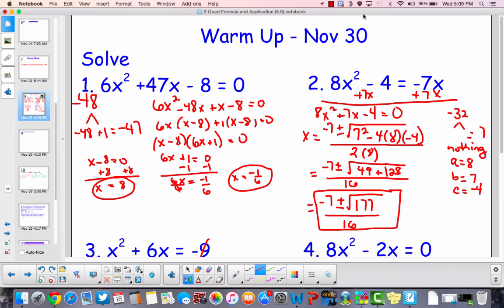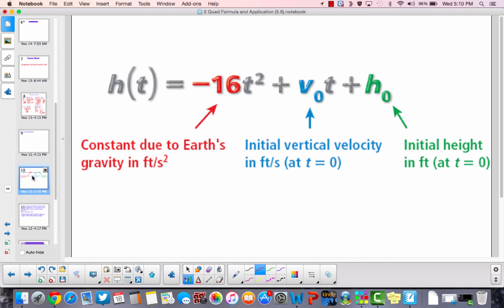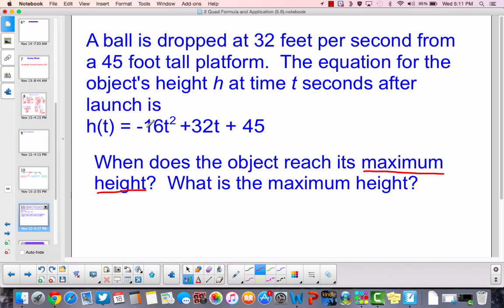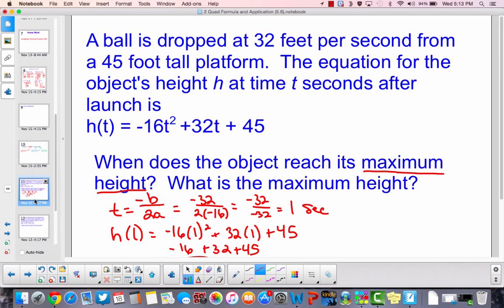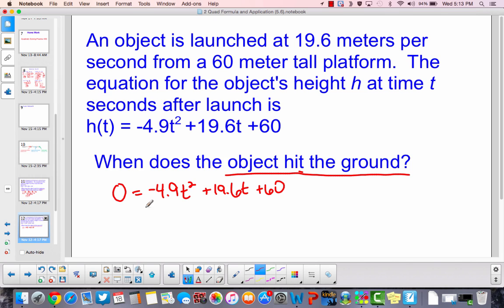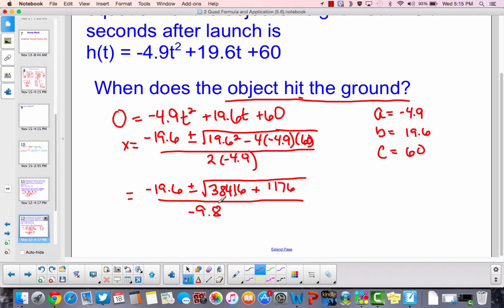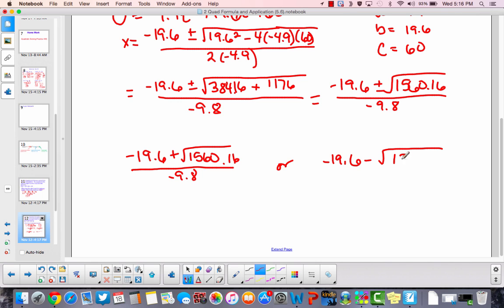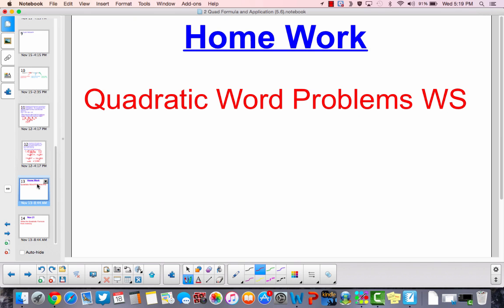Solving Quadratic Application Problems (Mon, Nov 30)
Solving Application problems using the quadratic formula